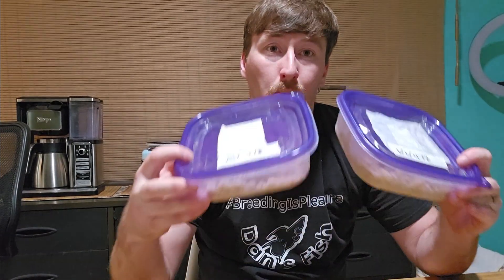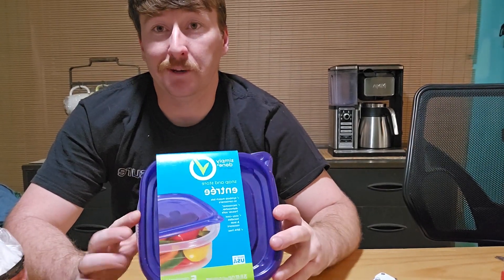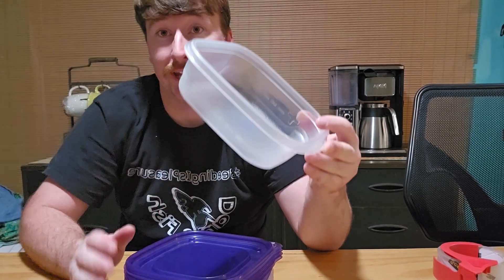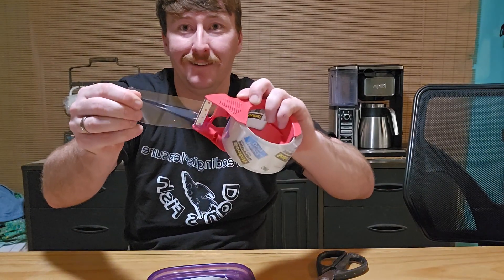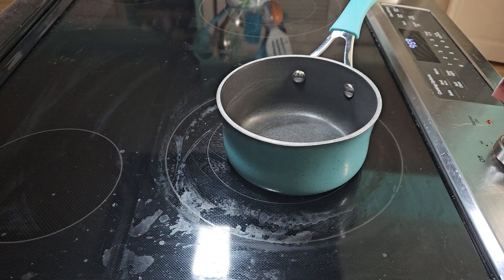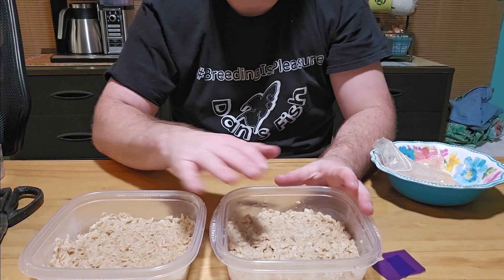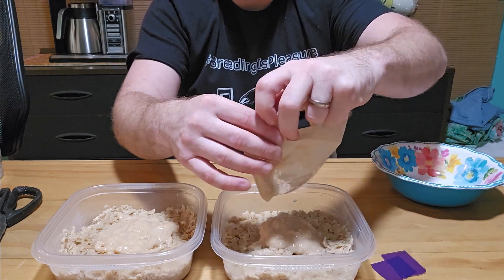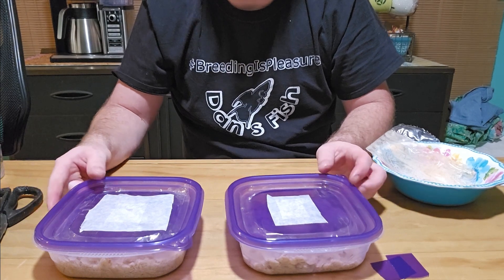How To Culture Nematodes, Banana Worms, Walter Worms, Micro Worms...Turn Mush Into ENDLESS Fish Food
Culturing live foods such as Nematodes like banana worms, walter worms, and micro worms is no break through discovery.  People have been doing it for years!  This video breaks culturing these nearly free food sources down step by step!

Thanks to Paul for the cultures and guidelines!